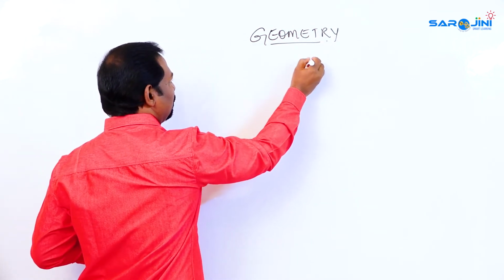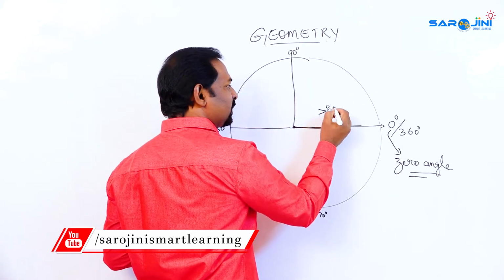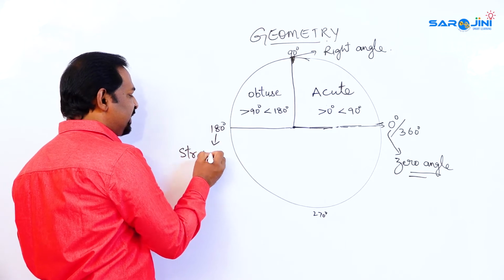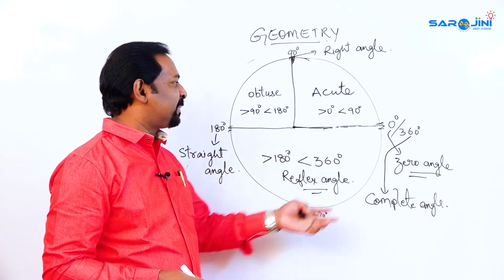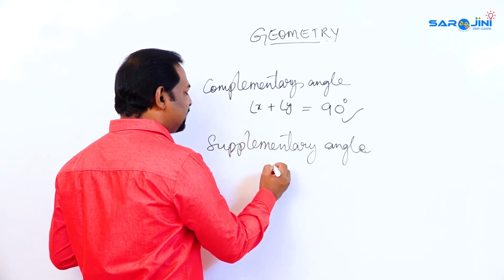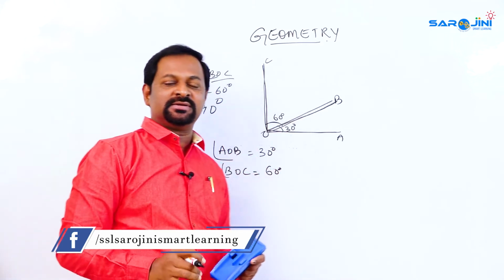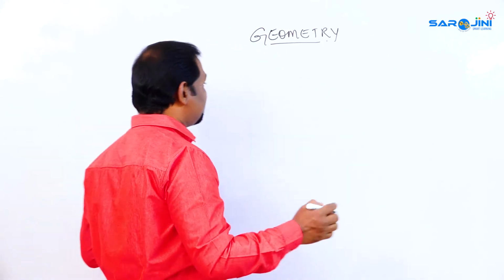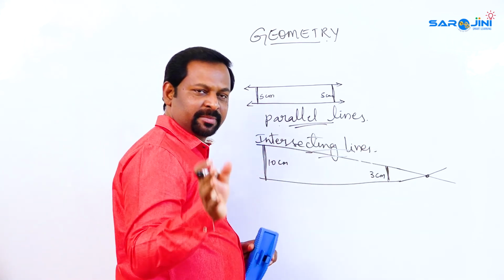BASIC GEOMETRY - 2 | Murahari Dosala | Basic Geometry Concept | Sarojini Smart Learning | Easy Math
About The Video:
In this video i have explained about Basic Geometry which is useful to all the school going students.

The main MOTTO of this channel is to create interest and zeal among each and everyone in math.

We have Regular Math, Speed Math, Vedic Math, School Math, Competitive Math and Abacus.